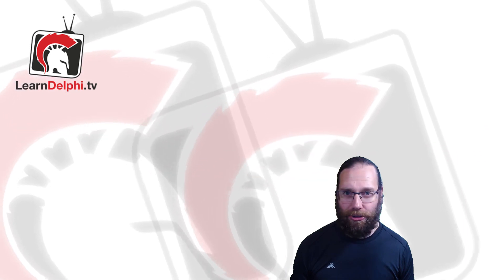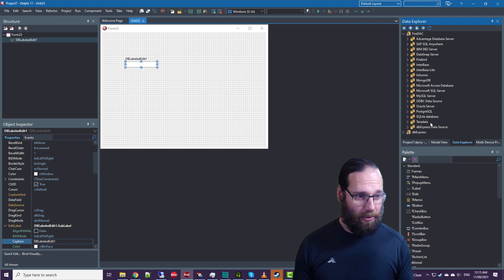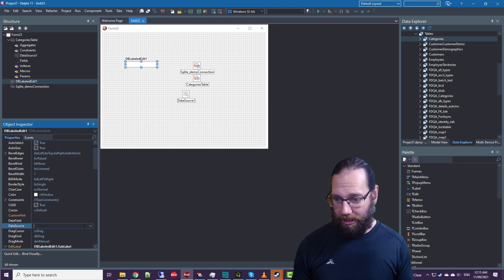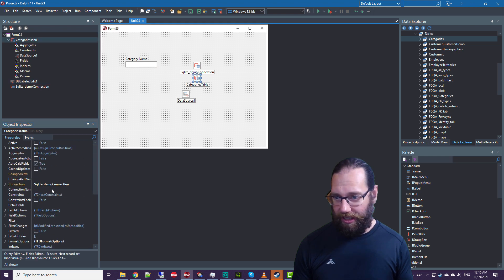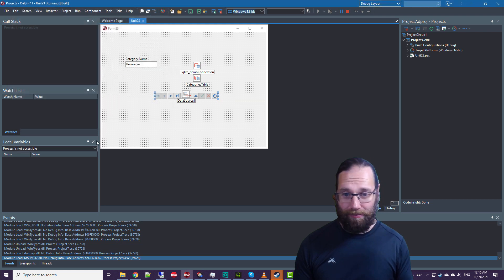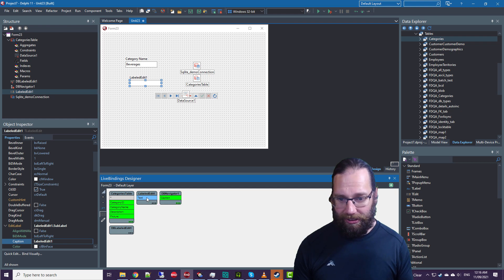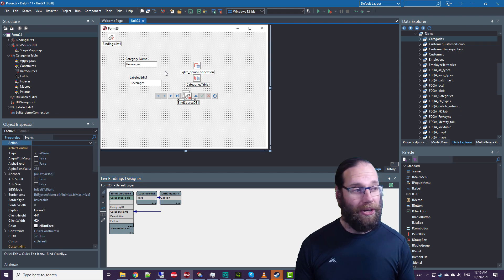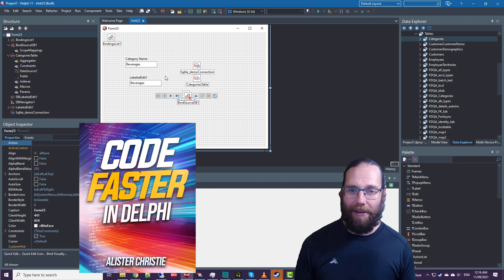New VCL Control: TDBLabeledEdit - Delphi #187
Delphi 11 adds a new VCL control, TDBLabeledEdit.  This could make arranging data-aware input forms easier.